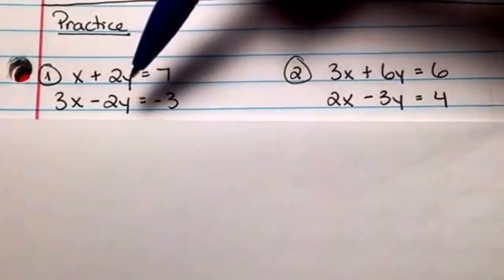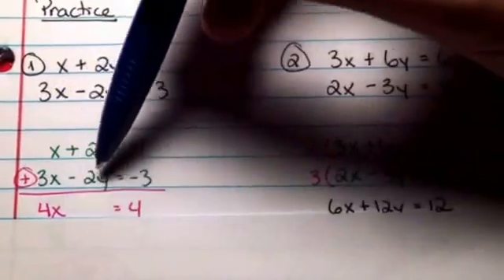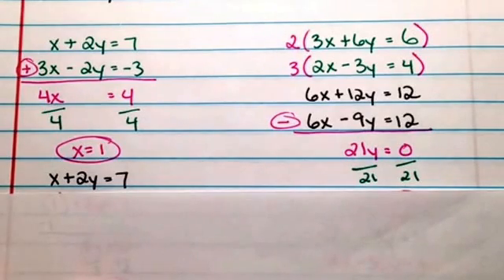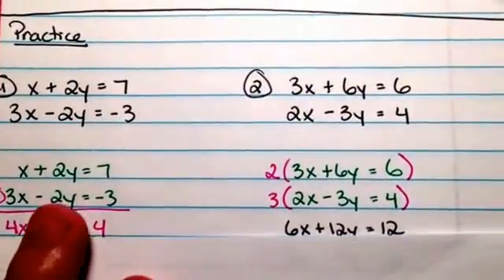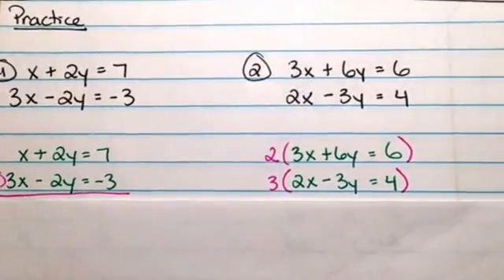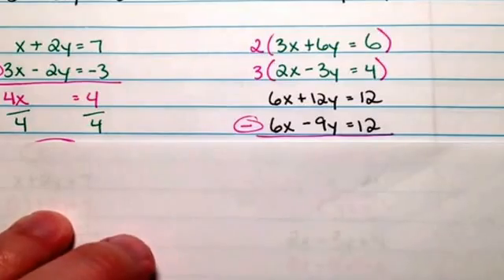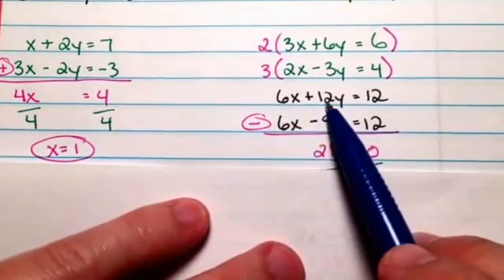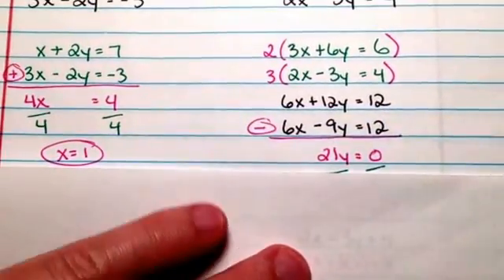Math 1 Systems Elimination practice